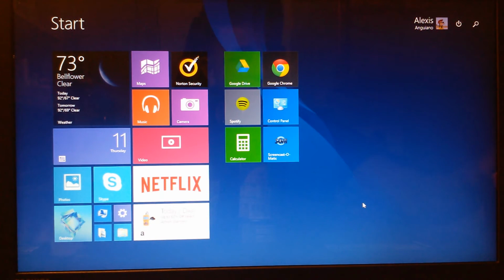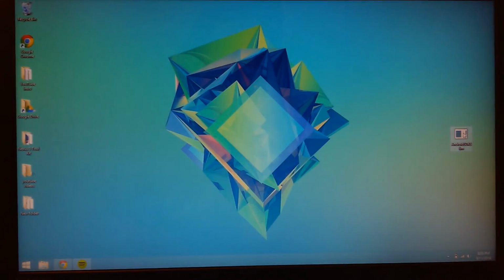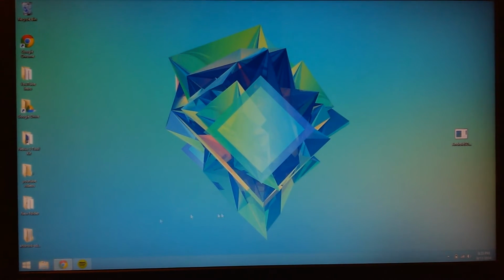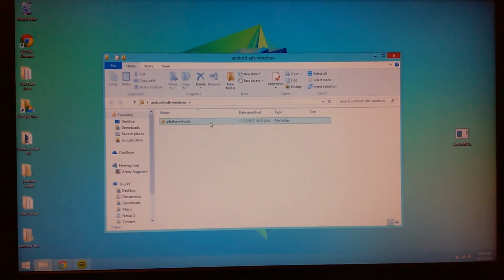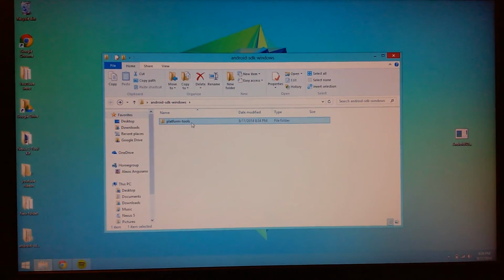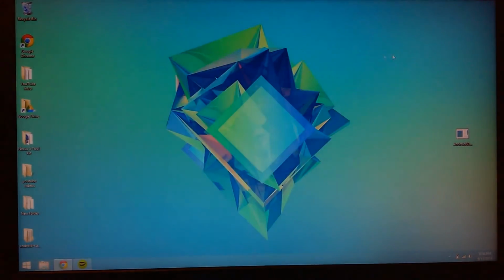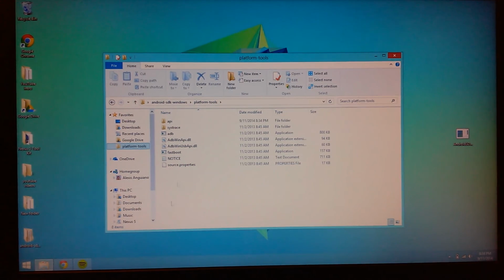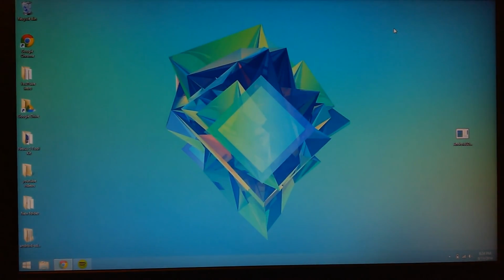How to install Android Platform Tools!